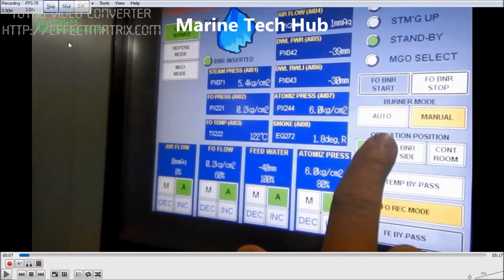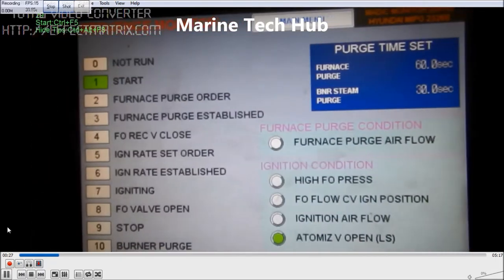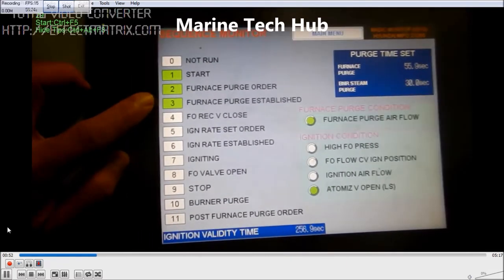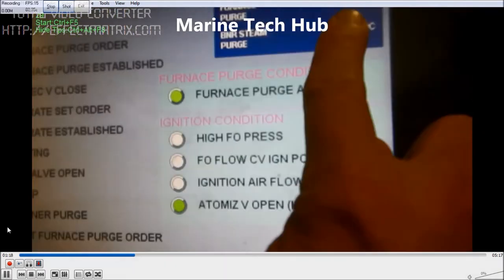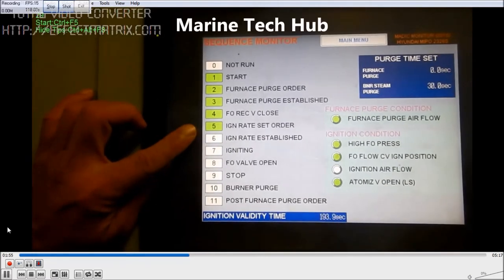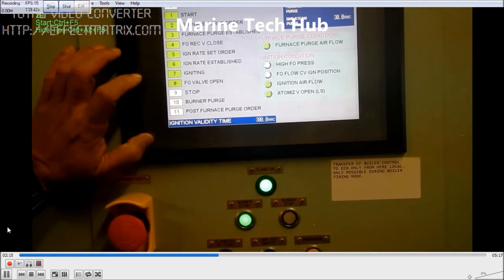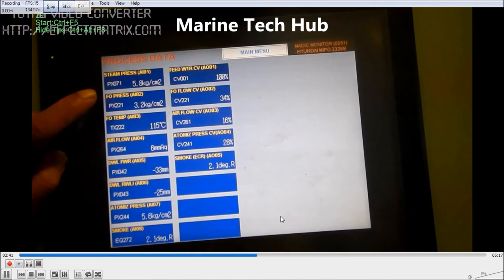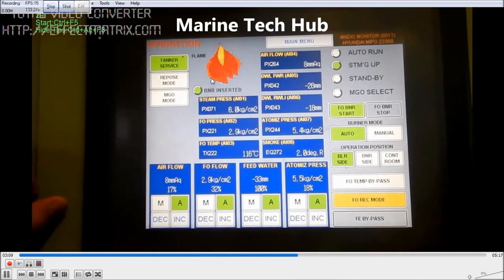Aux Boiler Firing Sequence (Make: Mitsubishi)